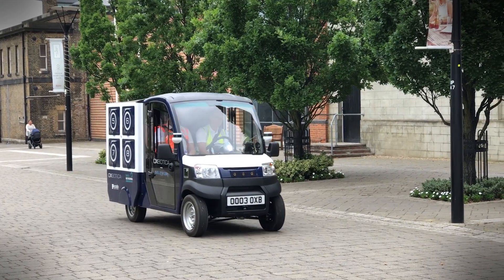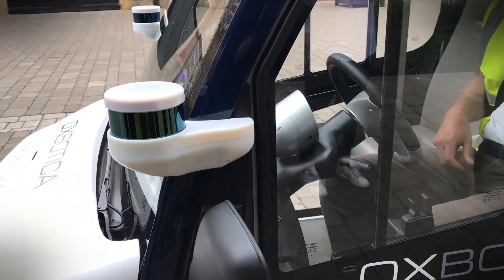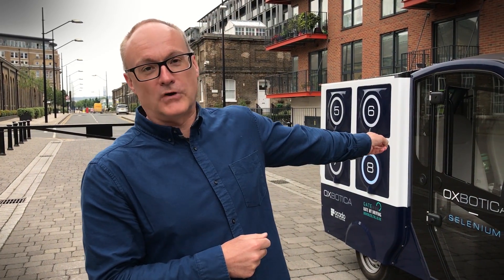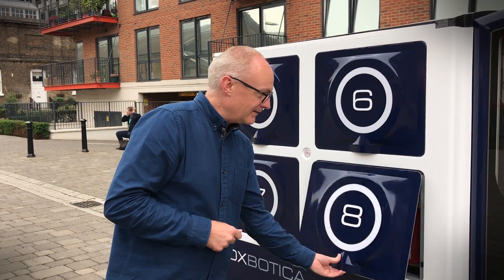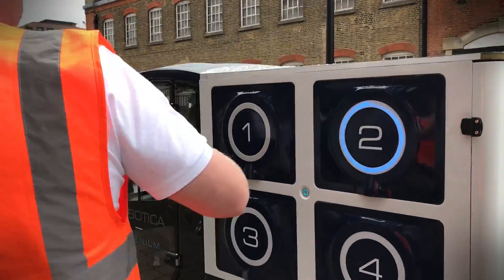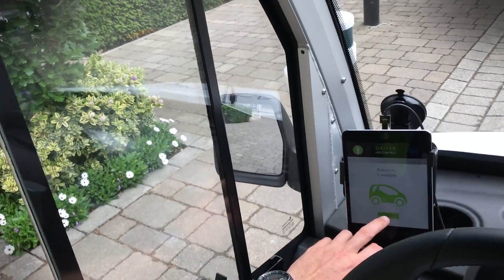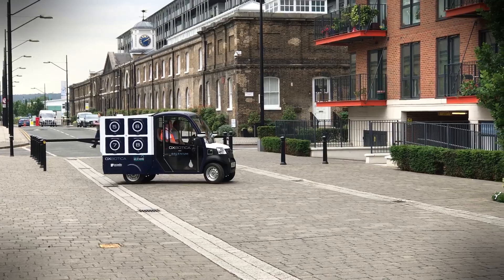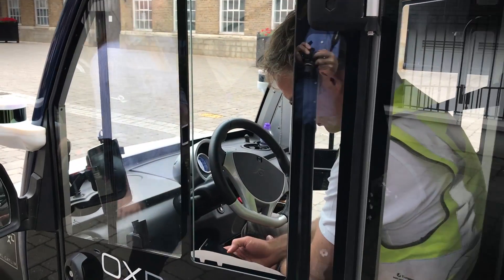Autonomous Grocery Delivery by Oxbotica and Ocado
If you're hankering for a snack and don't want to leave your home, you can always have a grocery delivery service send a person to your home with your wanted items. With online supermarket, Ocado, and autonomous vehicle company, Oxbotica, you may see the human taken out of the equation in the near future.